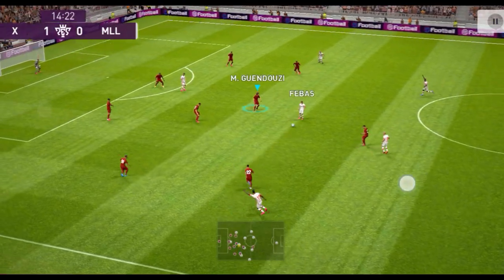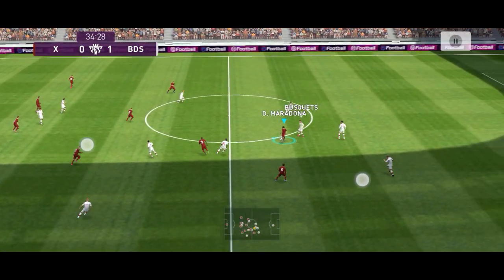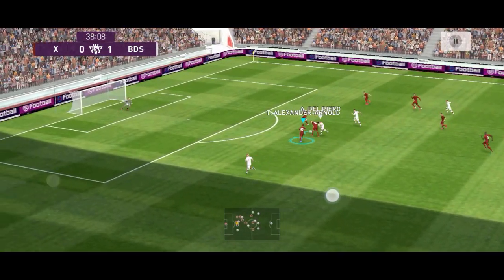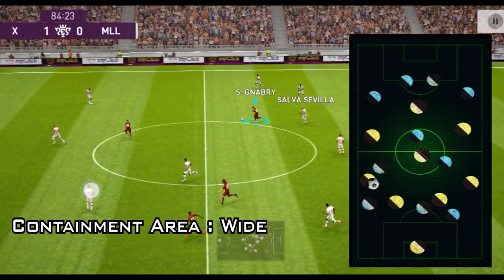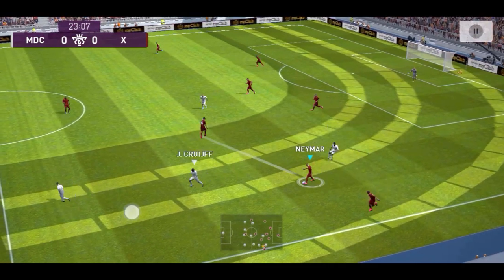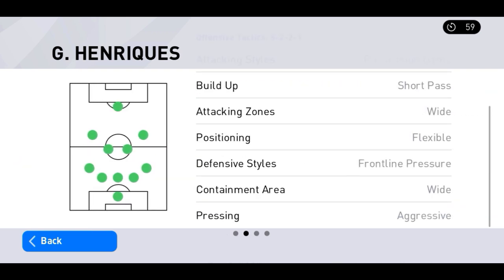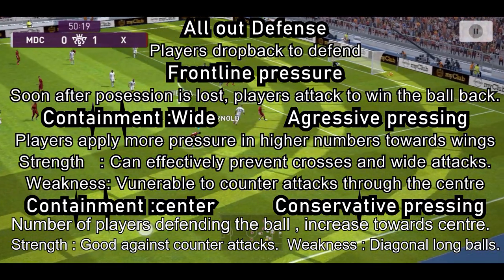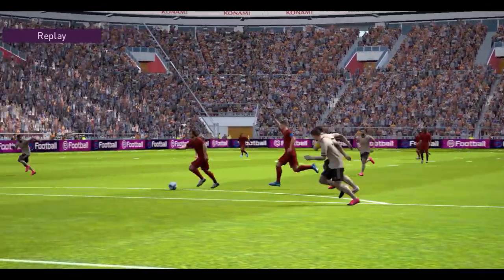Containment area, Pressuring & Defensive style | pes mobile | frontline press & all out defence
The basic styles in PES,  95% of the PES users is not aware about👌💯

*A frontline pressing* manager tries to win the ball as soon as it is lost!!

*All out defence* shields you from long ball spammers🥳

*Containment area* means the areas in the field where the defense is at the peak and about  where to trap the opponents.

*Pressuring* determines whether your players likes to win the ball back by interceptions, tackles,  or mispasses.

Detailed with well-defined gameplays✅💯

Join our whatsapp group to play free tournaments